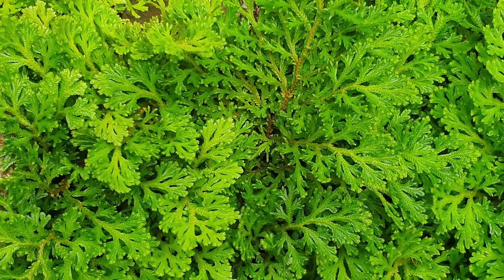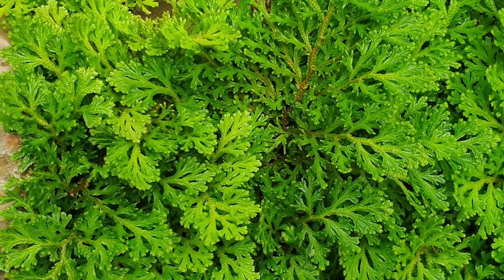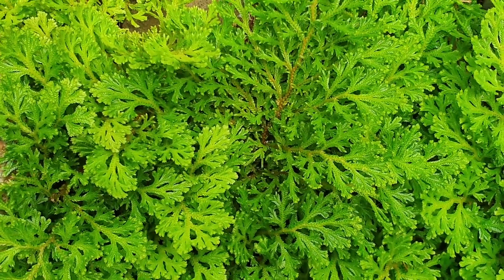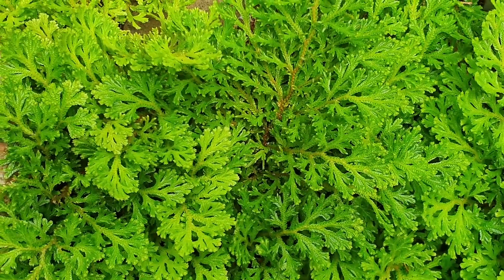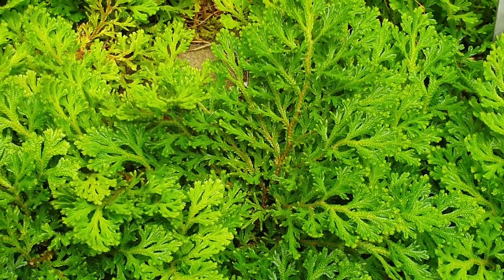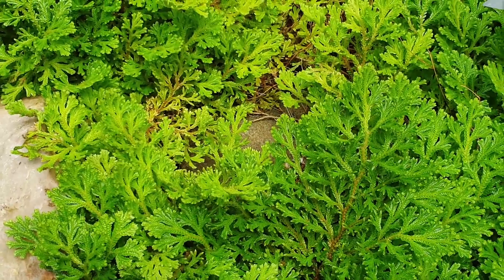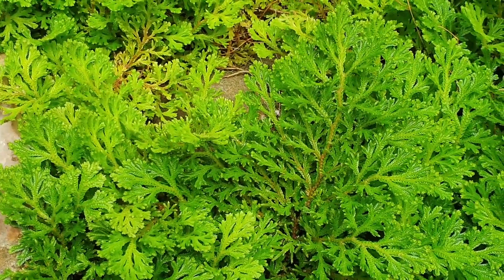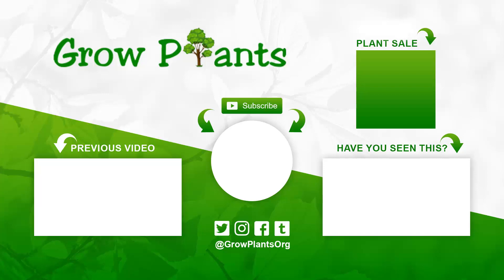Selaginella martensii - grow & care (Spikemoss)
Selaginella martensii for sale
How to grow Selaginella martensii

Selaginella martensii for sale - All what need to know before buy the plant.